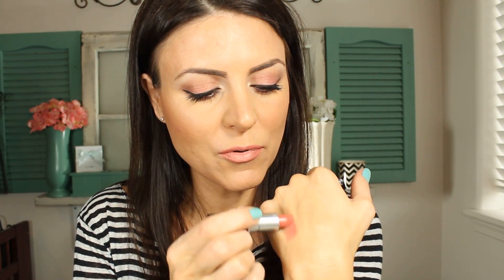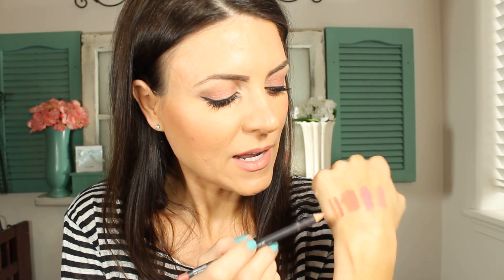New MAC Makeup~ Haul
Good Morning Beauties!!

Here is what I purchased from MAC:

MAC Kinda Sexy Lipstick (Matte)
MAC Pink Plaid Lipstick (Matte)
MAC Creme Cup Lipstick (Cremesheen)
MAC Boldly Bare Lipliner
MAC Subculture Lipliner
MAC Pro Longwear Concealer NC25
MAC Coquette Eyeshadow
MAC Peaches Blush (Sheertone)

Bellami Hair Extensions and Tools
brunette5 for  $5 off extensions
brunette160 for $160 off the wand

Business Mailing Address:

Teresa L.